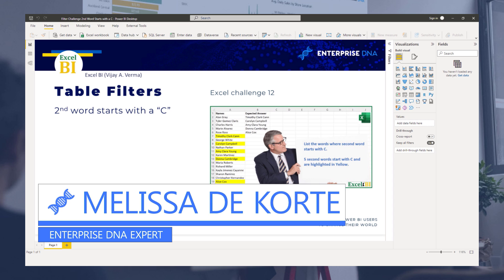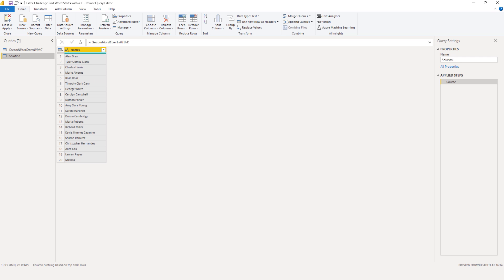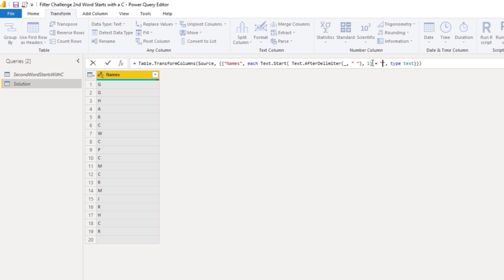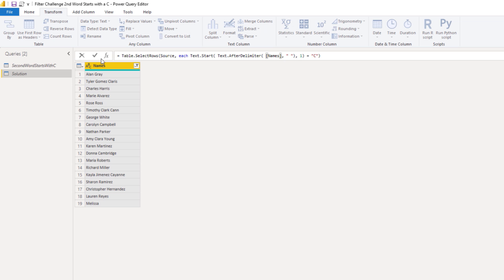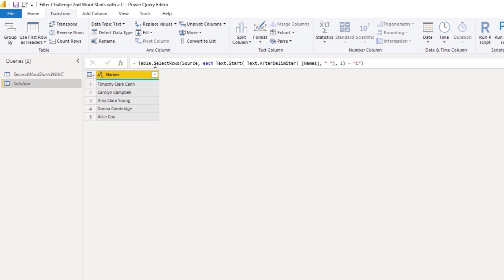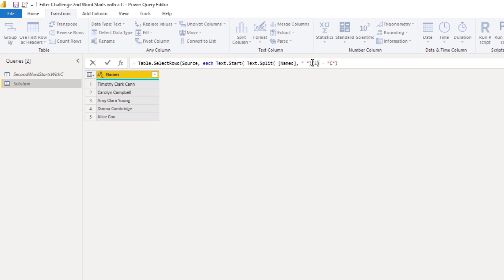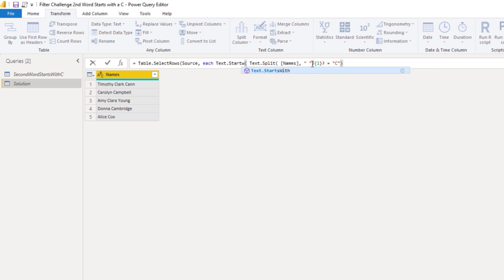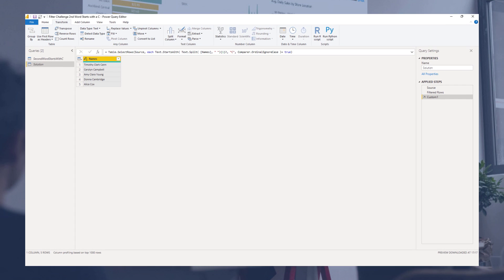How To Filter By A Specific First Letter Or Character In Power Query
In this video, Melissa demonstrates a couple of approaches in solving Excel BI’s Table Filter Challenge. The goal is to filter out names where the 2nd word starts with the letter “C”.

Video Details
00:00 Introduction
01:06 1st approach
03:01 2nd approach
03:44 Split words into a list